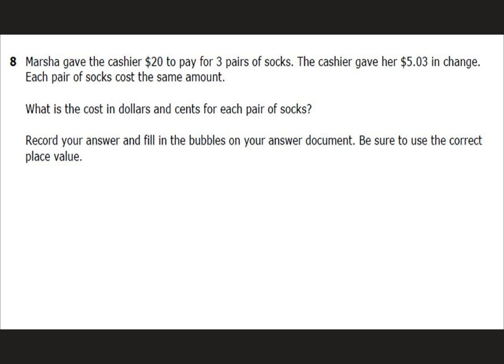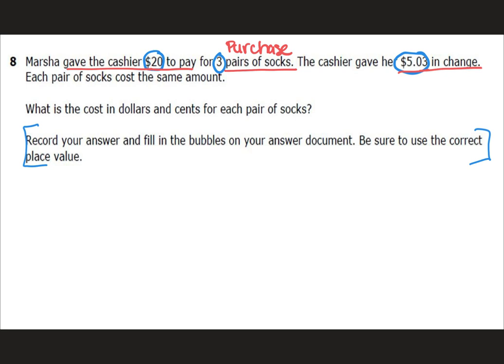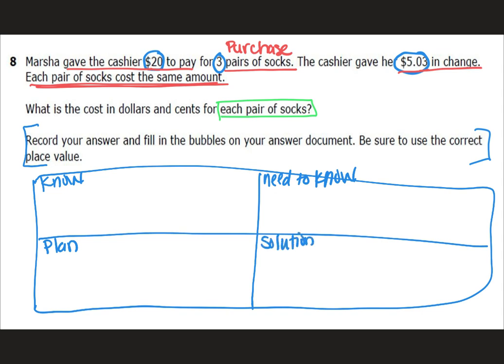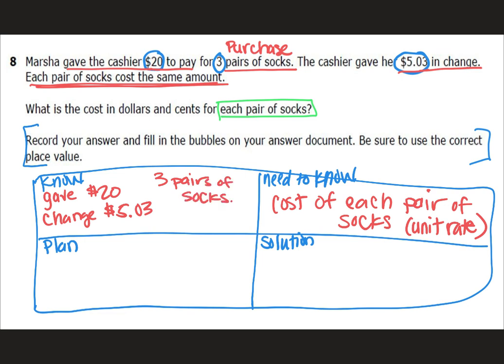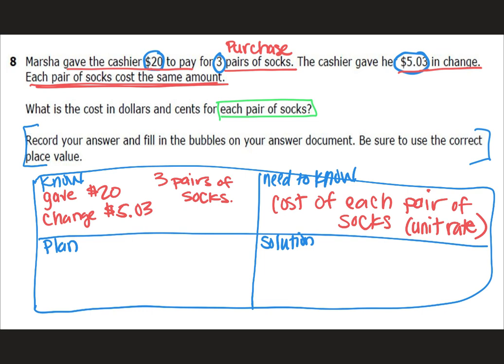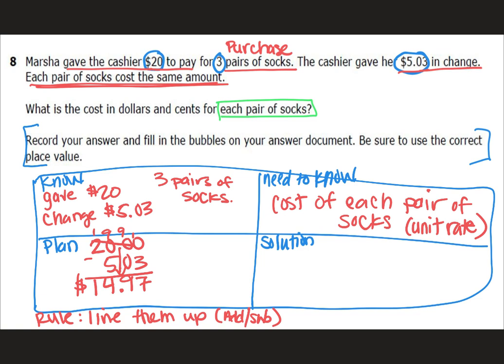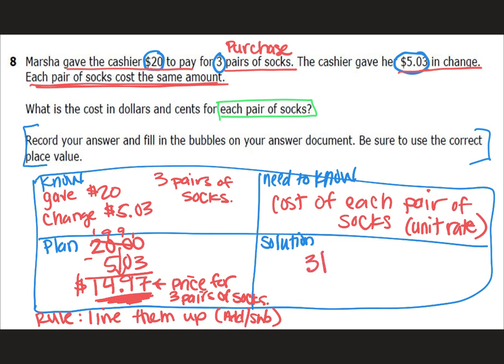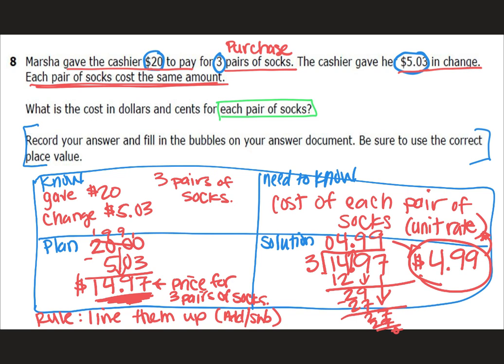Unit 1 Exam Test Corrections problem #8